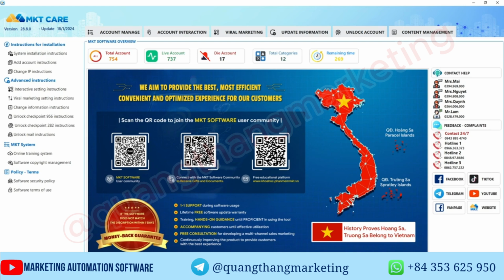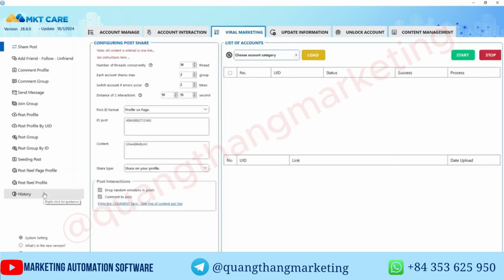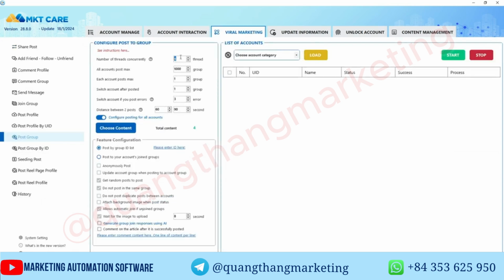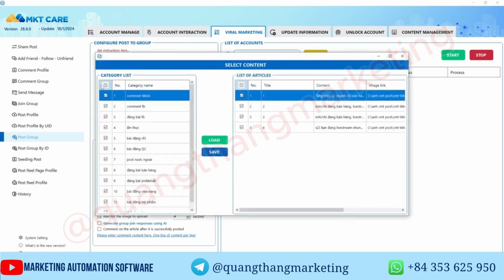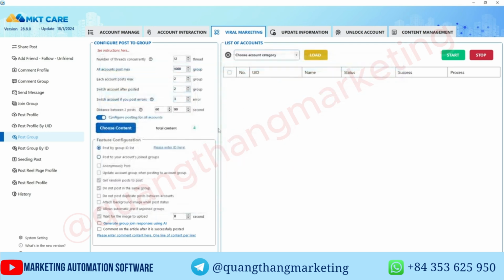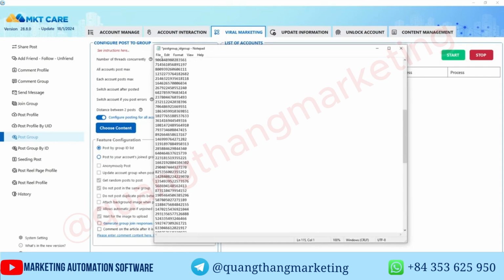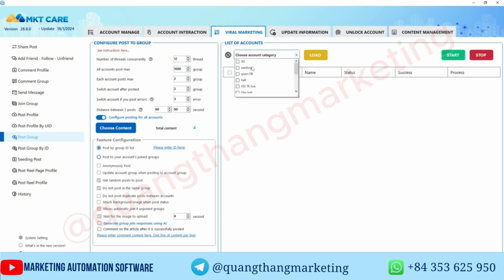How to auto-post in Facebook groups in 2025 | MKT Care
How to auto-post in Facebook groups in 2025
Learn how to auto-post in Facebook groups in 2025 with this easy tutorial from MKT Care. Save time and reach more people with your posts!